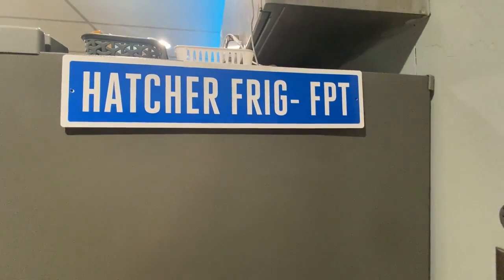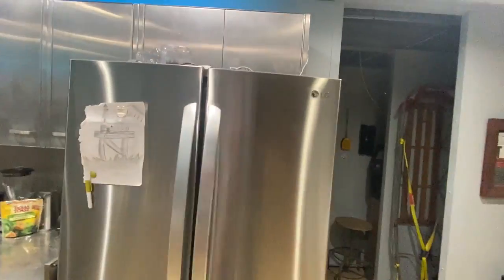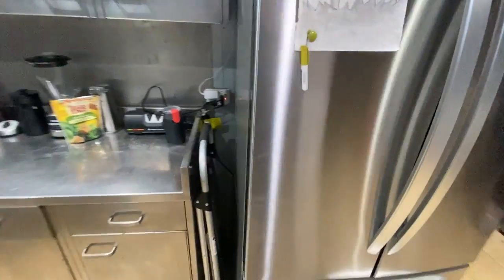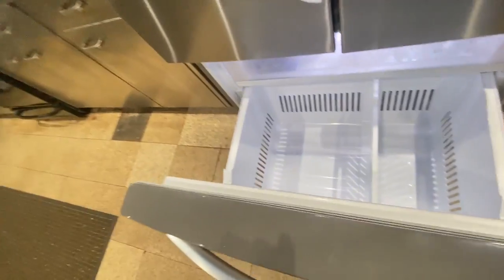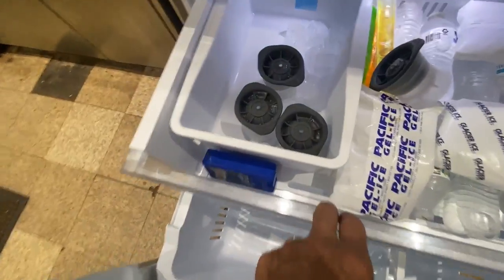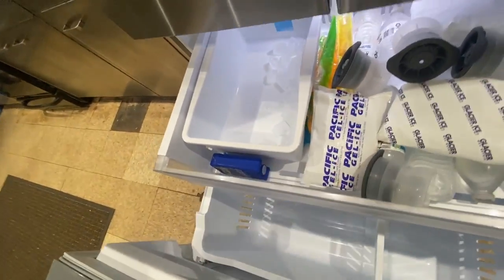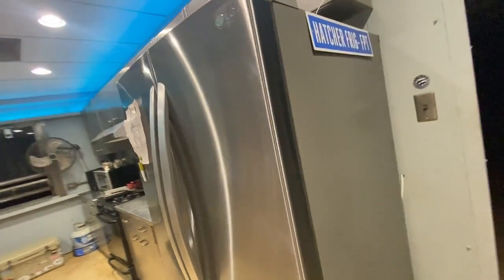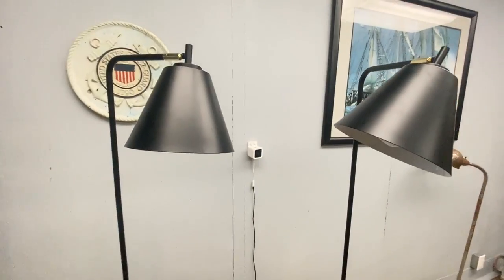Good get-ready Friday!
Running around and trying to get things done this morning before folks show up for their tower adventure! There's always so much to do. So many projects in-work and ongoing but the basics still must be done! Such as folding towels, disposing of the really foul-smelling rotten potatoes in the back corner of the pantry! Yikes! And requesting an extra gallon of bleach :)

Thank goodness for the new Hatcher fridge, which keeps our food items cold and makes nice pure ice for drinks! Thanks Bruce Hatcher!

So...

This morning as the sun came up, I grabbed another cup of coffee in the cool breeze. Knowing full well that the heat of the day would be upon us soon. Our early morning project will be to replace the capacitor in one of the original large fans for the rec room!

As the temperatures improve over the next month or so, our weekdays and weekend trips will get filled up quickly, so please take a look at FPTower.org if you want to check off a bucket list item!

Richard

It should go without saying, but I'll say it anyway. All proceeds from trips, merchandise, donations, or other forms of assistance all go to help the restoration of the Frying Pan Tower. FPTower Inc. is a 501(c)3 nonprofit registered both state and federal.

Now, getting back to Coffee ;) Frying Pan Tower signature blend Black Powder Coffee!